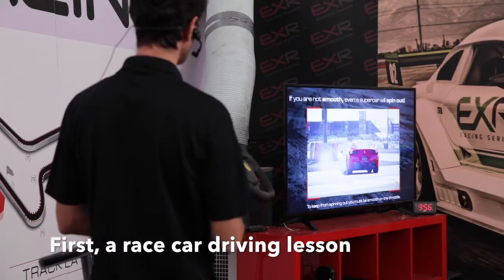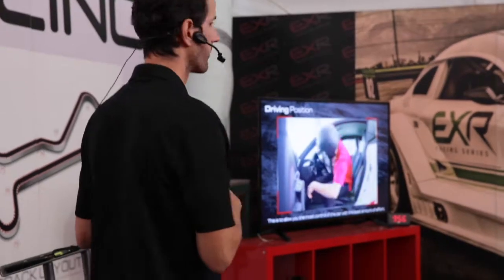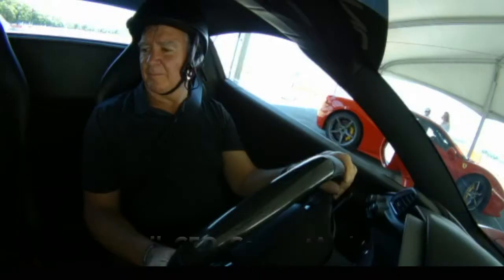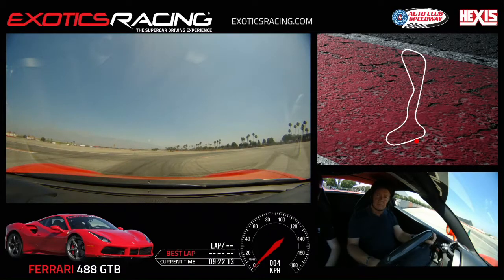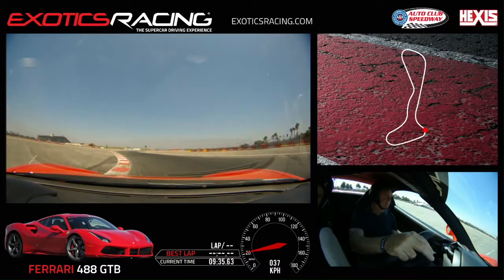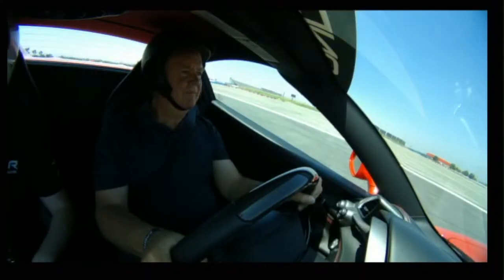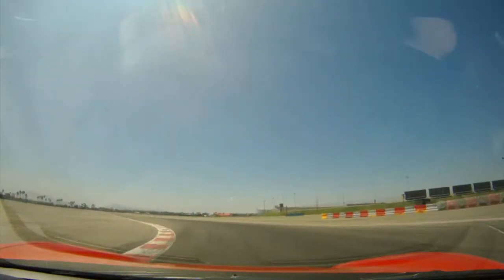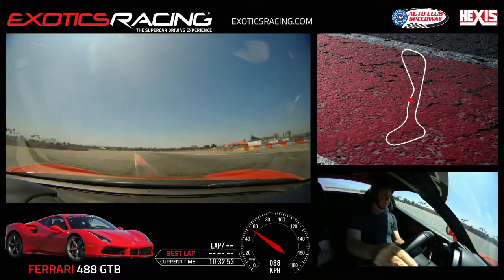Adrenaline Therapy in a Ferrari 488 GTB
Chris Beall, CEO of ConnectAndSell participated in the Peak Performance Mindset retreat and drove a Ferrari 488 GTB for seven laps. The goal: embrace no limit thinking in action.